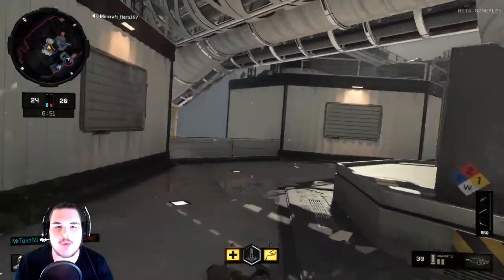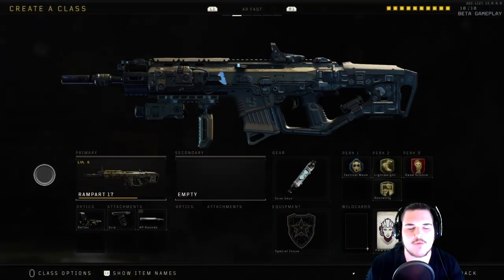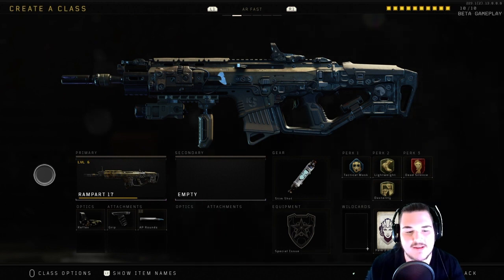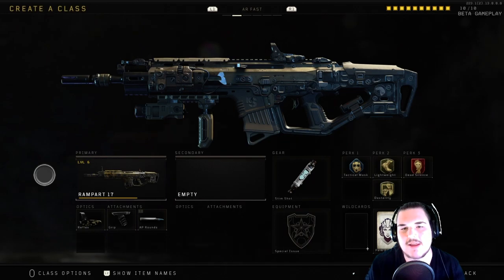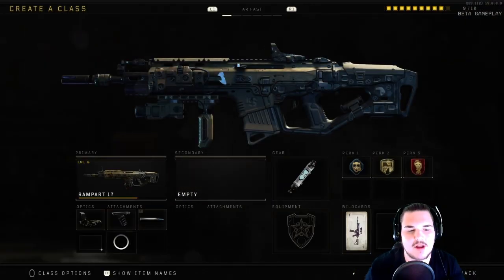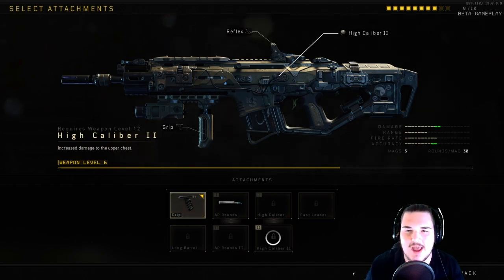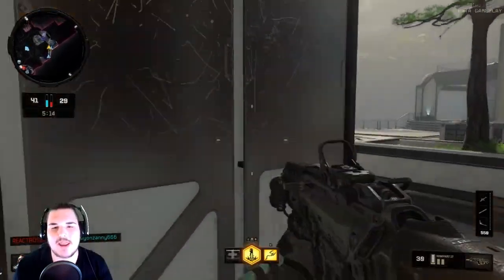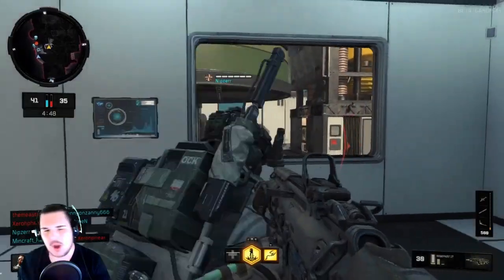Best AR CLASS in COD BO4! (Rampart 17 GUN IS OP) (Call of Duty Black Ops 4 Overpowered Class Setups)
In this brand new Call of Duty: Black Ops 4 multiplayer tips and tricks video, Isaac Hayes shows you the best AR class setup to use in COD BO4! The Rampart 17 is an amazing assault rifle, and the class that Isaac shows you is definitely overpowered / OP.

If you enjoyed this video, please rate the video with a like or dislike, and comment. It helps me rank higher in Youtube's search results, so the video will reach more people and I can grow! It also helps a ton if you share my videos and channel with your friends and teammates.

I live stream myself playing competitive Call of Duty, alongside my friends and/or competitive teammates. I'm very interactive with my chat. I post funny game clips, updates, and more on Twitter!

Background Music Produced by "Chuki Beats", you can find his music by clicking on this link;